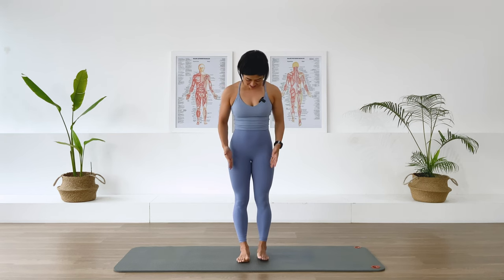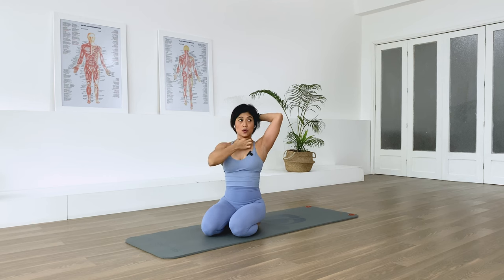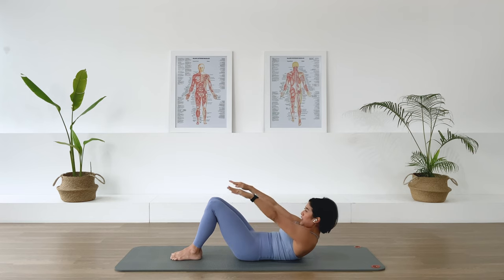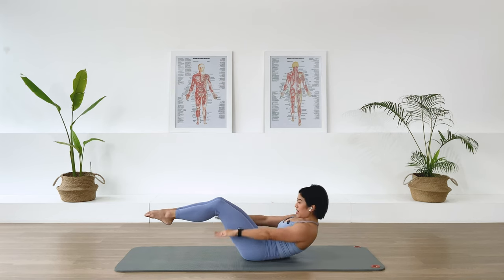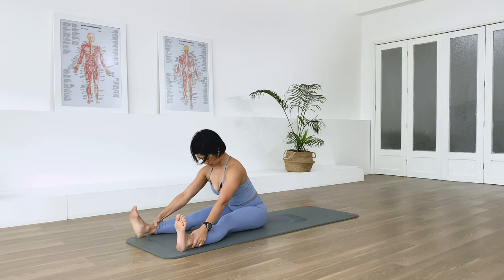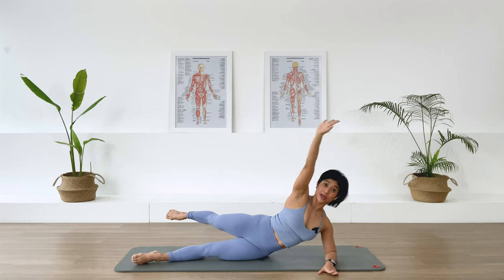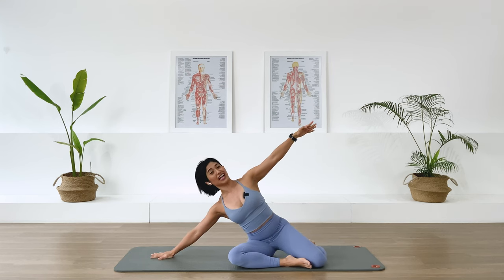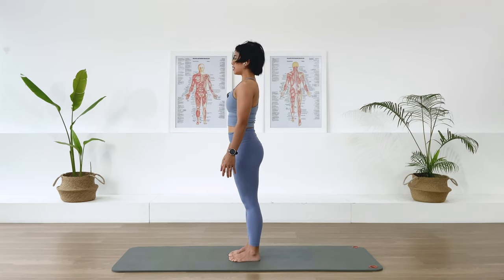60 min Feel Good Class | Live Pilates Community Class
This Feel Good Pilates Class will rejuvenate your entire body, feeling open, energized, and centered! No matter how you feel, every day is a Pilates day. This is from my Live Monthly Community Class in April. Join me live for the next month! Keep moving and good things will happen!